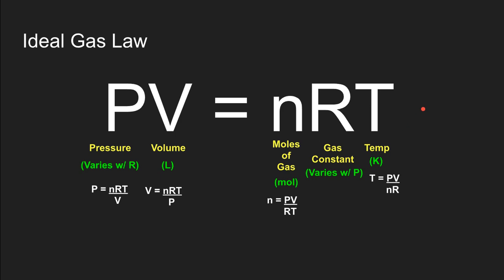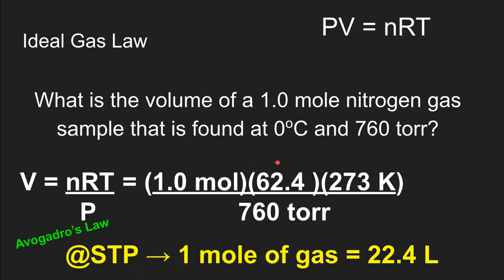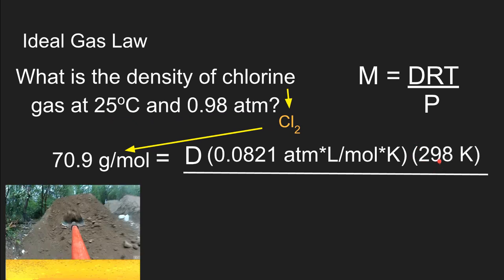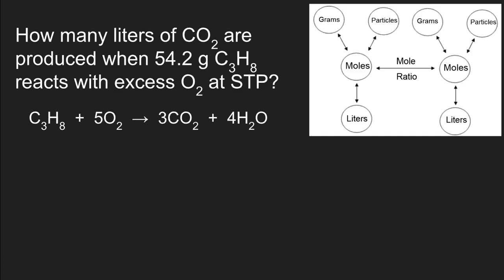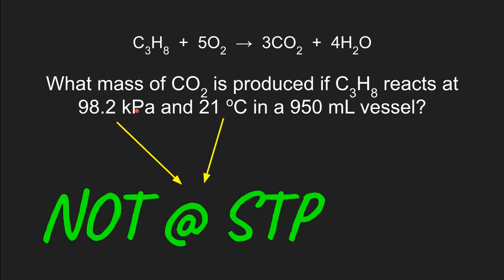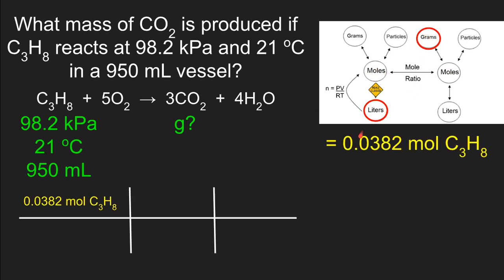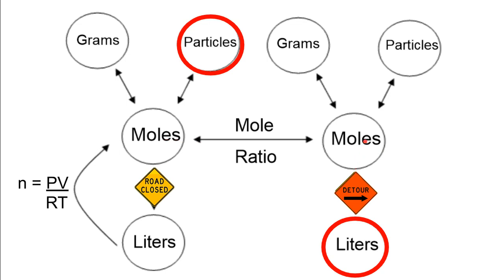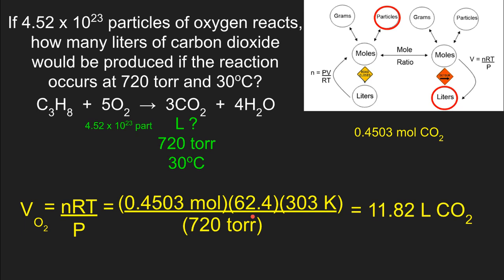How to Calculate Gas Stoichiometry Problems